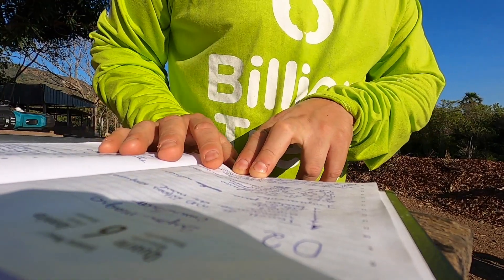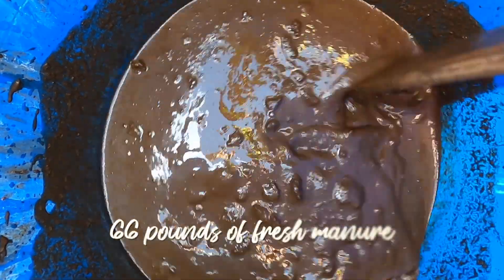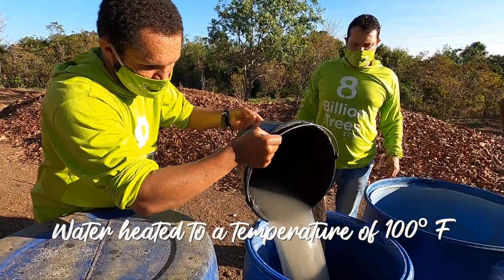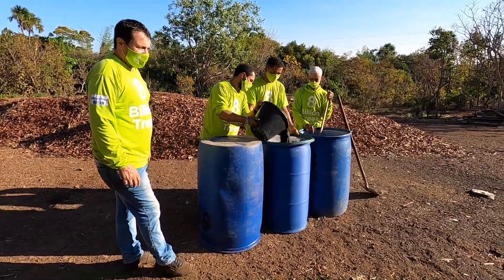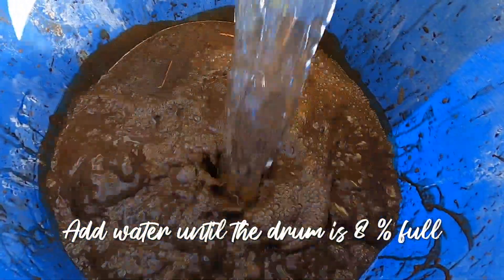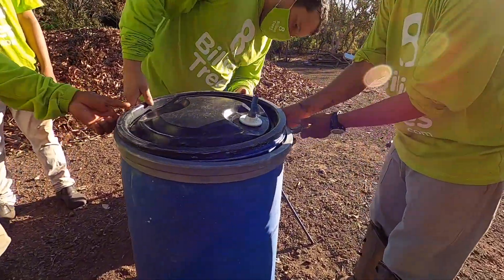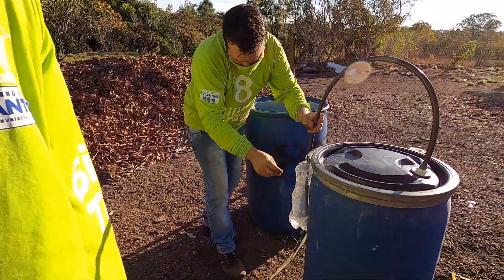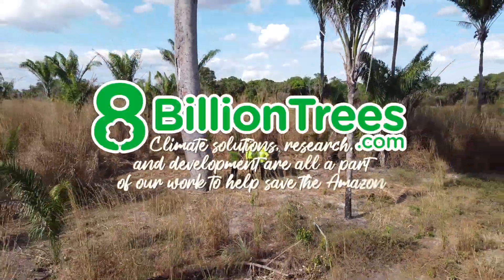Carbon Offsets with Biochar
Bio Organic Fertilizer That Removes Carbon From The Environment!

We create a fully-organic fertilizer that stores carbon for centuries and supercharges the growth of our trees to ensure their survival.

This biofertilizer known as “Black Earth” is the result of a micro-biological process that develops when the right ingredients are mixed and sealed off from oxygen.

The 8 Billion Trees team uses this organic bio fertilizer in its nurseries so that tree seedlings develop strong and healthy.

But that’s not all...this incredible material captures carbon in the soil, removing it from the environment completely!

It also revitalizes soil and enhances tree fertility to increase immunity against pests and diseases, while eliminating the use of harmful chemicals completely.

For the preparation of this bio-fertilizer we need a few tools:

1 100 liter drum with airtight lid
40 inches of hose
40 inches of wire
1 connector of the same gauge as the hose
1 disposable bottle

Then we need the right ingredients:

66 pounds of fresh manure
2 gallons of whey
3.30 pounds of ash and rock dust
100 grams of biological yeast
1 liter or kg of cane molasses
Water heated to a temperature of 100º F

Using the ingredients at hand, the first step is filling the drum with manure

Then fill the drum halfway with water.

In another container, add water, biological yeast, and sugar cane molasses. Then dissolve until mixed.

Then add the ash or stone powder with the whey.

Then slowly combine the mixture with the first drum containing manure until it is mixed thoroughly throughout.

After mixing well, add water until the drum is 80% full.

The most important step is to make sure that all gases produced can escape, but no air can enter.

For this we use a simple but effective water seal.

Using the appropriate tool, we drill a hole in the drum cover and attach the connector before connecting the hose.

Next we fill the disposable bottle up to 80% with water, and tie it off using a wire at the top.

Finally, we insert the hose below the level of the compost and secure it.

At 8 Billion Trees, we are passionate about helping heal our planet and this means going beyond just tree planting.

Climate solutions, research, and development are all a part of our work to help save the Amazon.